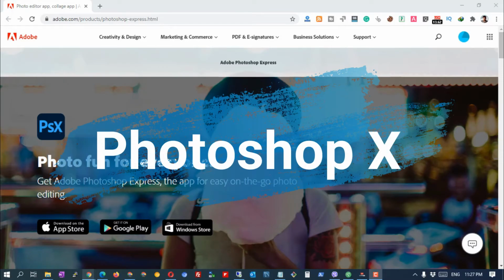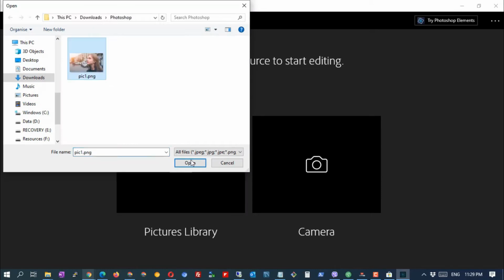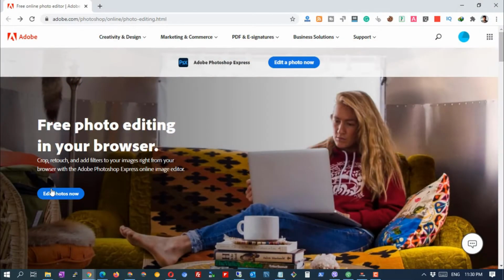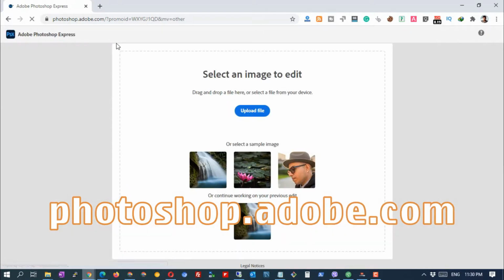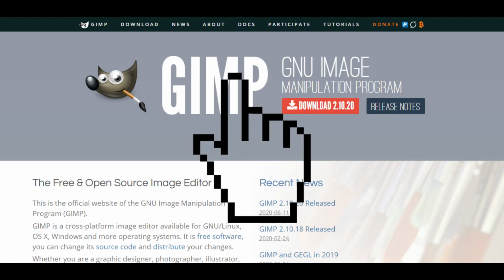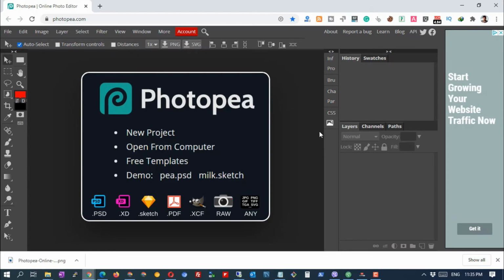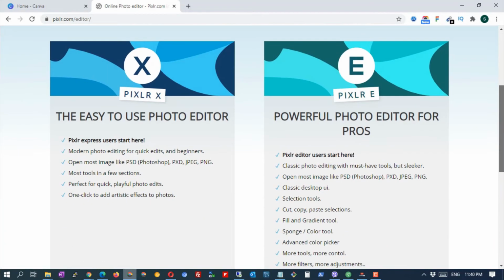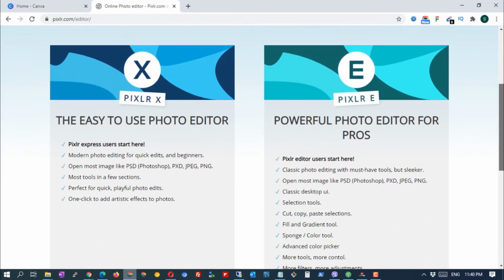How to get Photoshop for free - (2020) how to get Photoshop for free? Photoshop free alternatives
Keep in mind that I link these companies and their products because of their quality and not because of the commission I receive from your purchases. The decision is yours, and whether or not you decide to buy something is completely up to you.

In this video, we going to show you how to get photoshop for free legally and free alternatives to adobe photoshop.
Adobe photoshop free version available for mobile devices.

Adobe Photoshop is the world no 1 graphics designing software. But it is expensive to get a subscription. In this video, we are going to show you some free alternative graphics designing software for Photoshop. It will help you to do your graphics designing works for free.

Photoshop Express, It is a minimal official version from Adobe for mobile devices. It can be used for simple photo editing tasks. It will be useful for quick photo editing, create collages, and share on social media.

Adobe is also offering a browser version of Photoshop.

GIMP is a powerful free, open-source image editor.

Photopea is a browser-based online photo editor. Available at photopea.com. It also supports Photoshop PSD files, and you can save your work as a dot PSD.  It is compatible with the original Adobe Photoshop

Pixlr is another online photo editor. It has an easy to use version and a powerful professional version.

Additionally, If you are looking for creating amazing graphics without any photo editing experience, these tools are helpful for you. Canva and Crello, both are cloud softwares. It has a lot of pre-designed templates that can be modified quickly.

You can create your Facebook posts, Youtube thumbnail, logos, or even small Full HD video clips with few clicks.

Also, watch videos about,
how to get photoshop for free - how to get photoshop for free!!
How To Get Photoshop For Free Mac 2018 Reddit
how to get adobe photoshop cc 2020 for free!
How to get photoshop for free (legally).